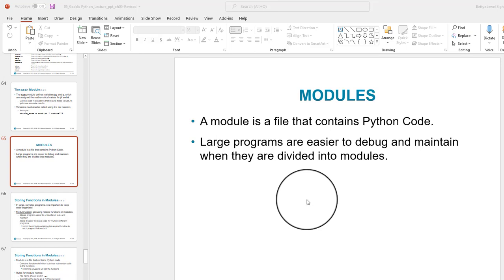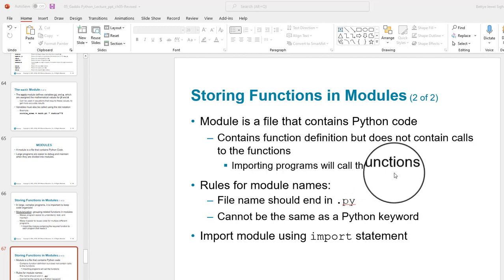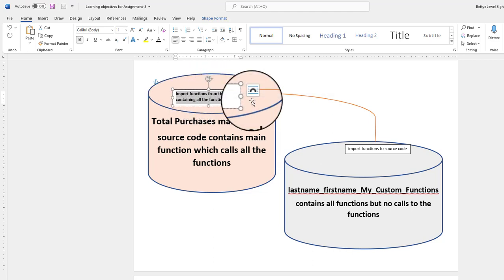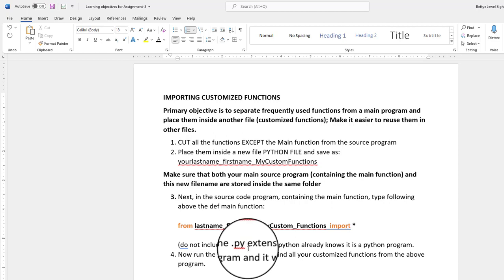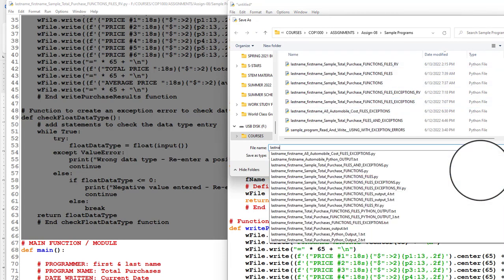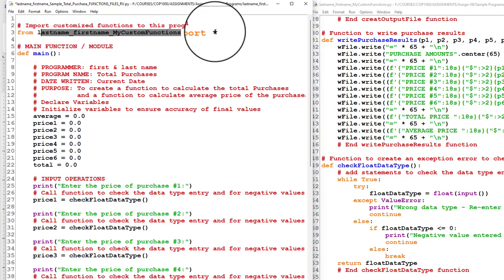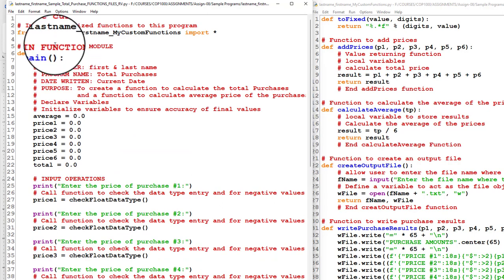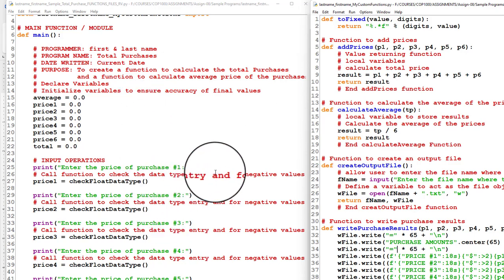IMPORTING MODULES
DEMO OF HOW TO STORE FUNCTIONS IN ONE FILE AND THE MAIN FUNCTION CALLING ALL THE FUNCTIONS INSIDE ANOTHER FILE